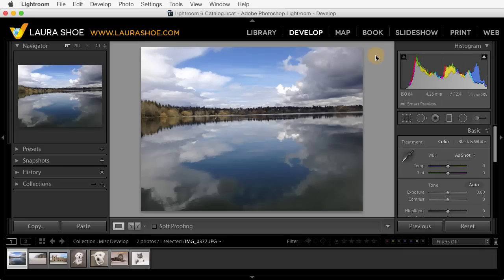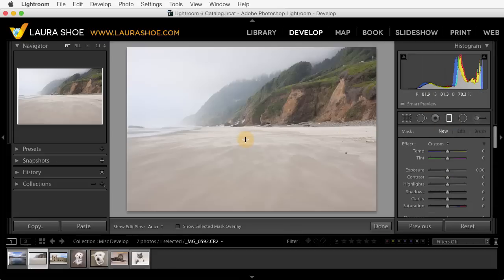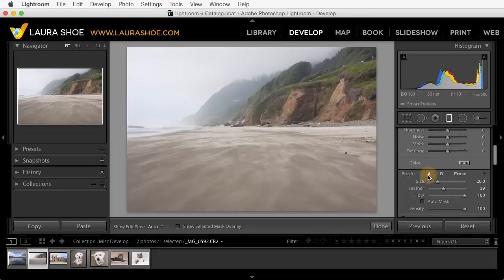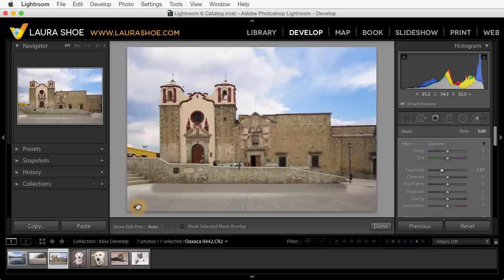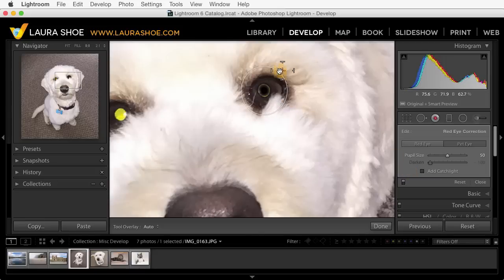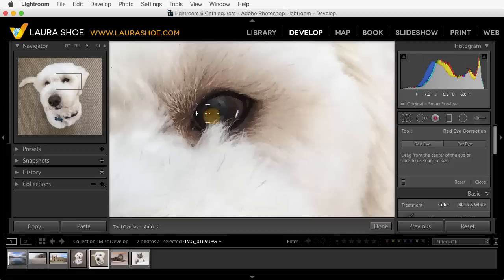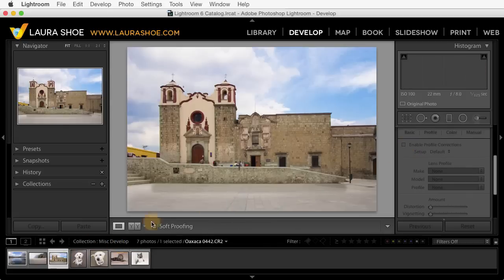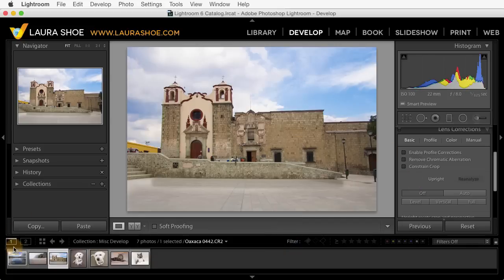What's New in the Develop Module in Lightroom CC & 6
Download a FREE 90 minute 12-video "Learn Lightroom CC & 6 New Features" with practice files